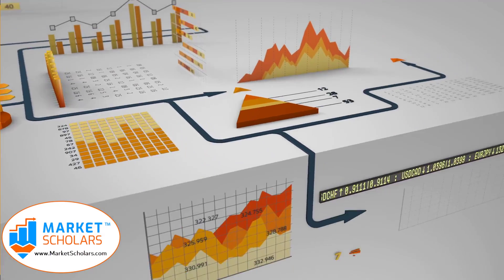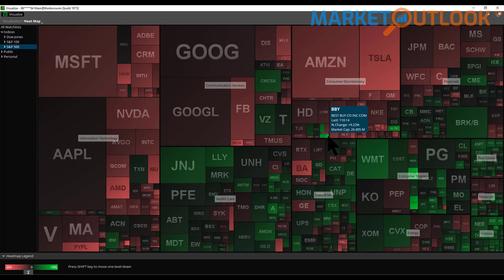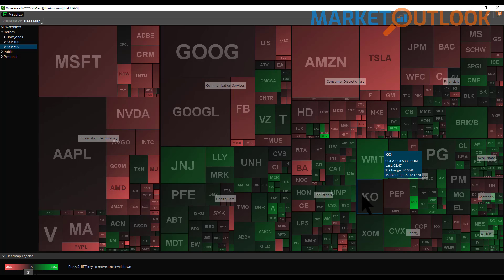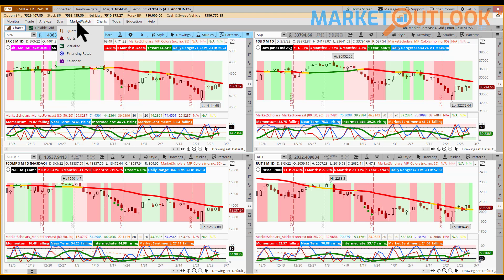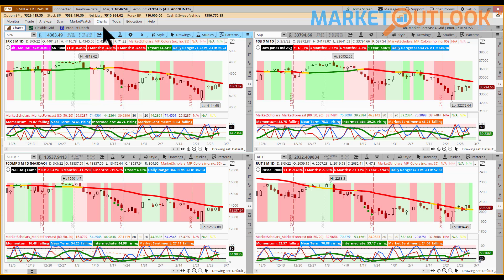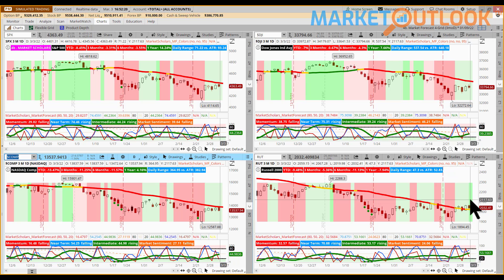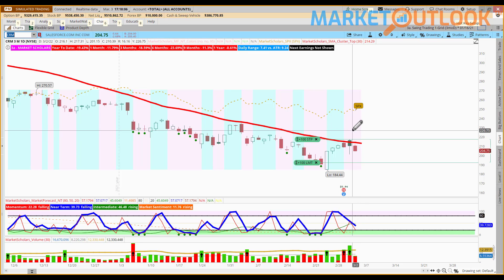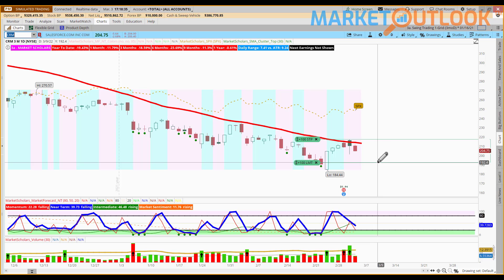Market Outlook - 03/03/2022 - Brandon Van Zee